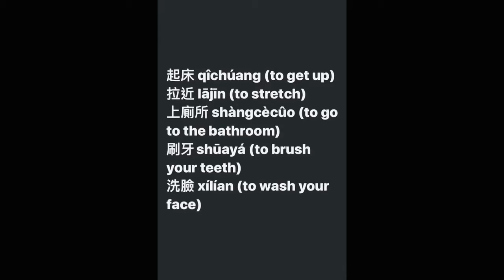Easy Chinese Intermediate Lesson - Morning Routine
Hello everyone. :) In this lesson I will be teaching vocabulary, character structure and sentence structure all about the topic : morning routine... all in Mandarin Chinese.

Please remember to always hit pause.